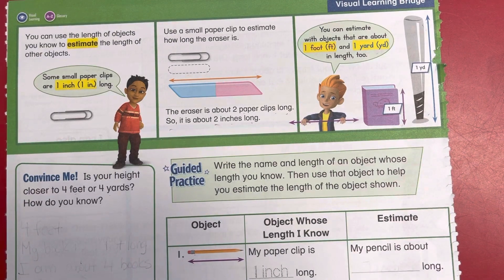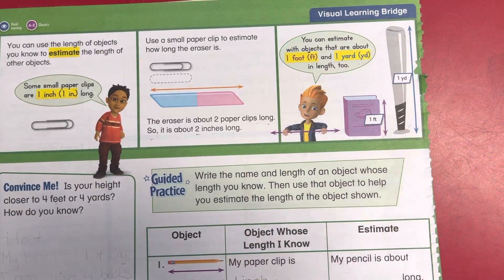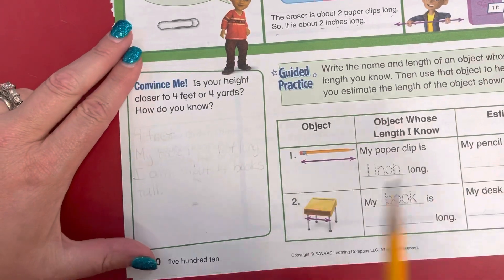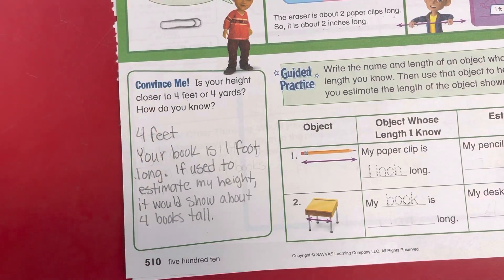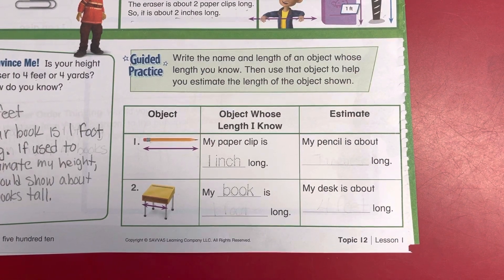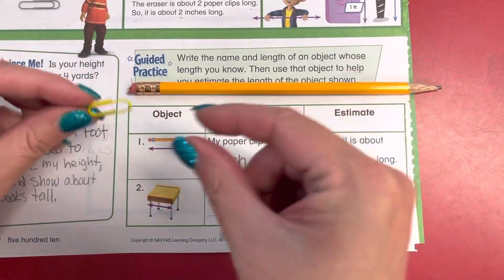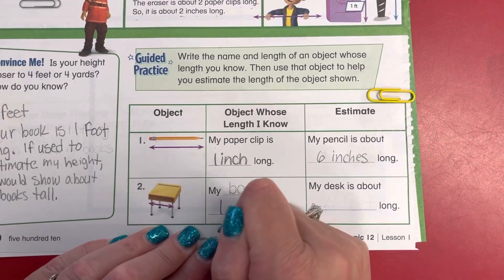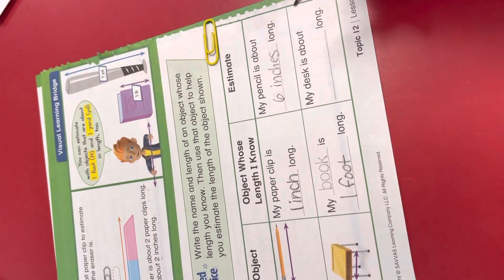12.1 Continued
12.1 Continued Grade 2